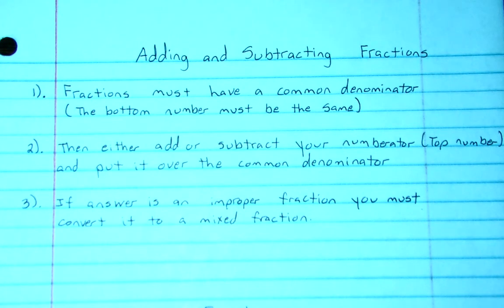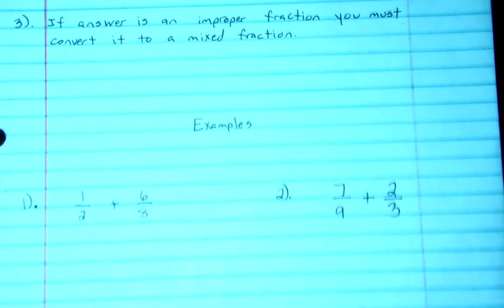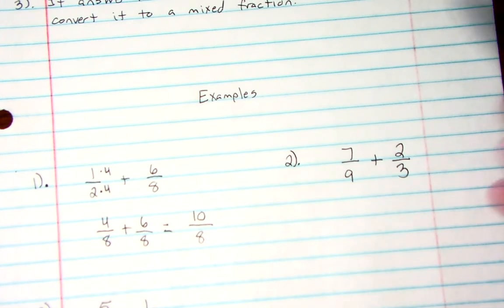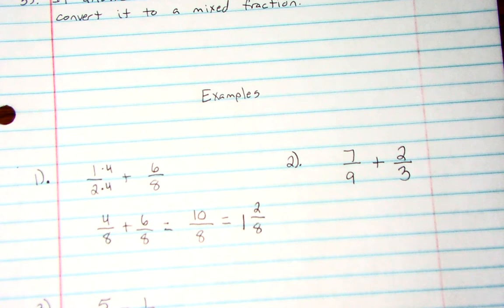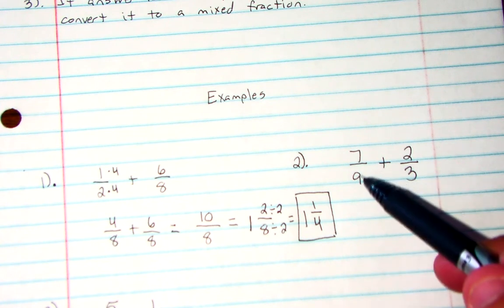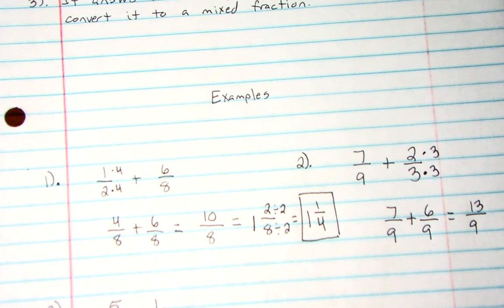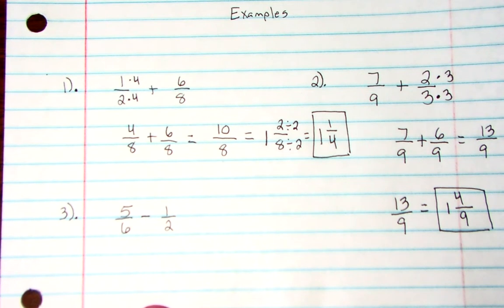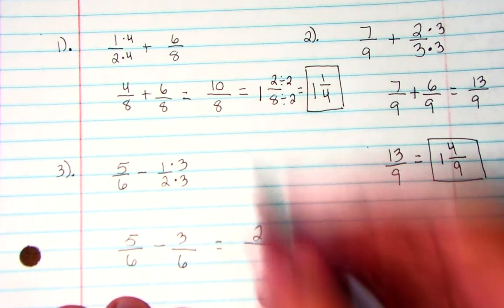adding and subtracting fractions